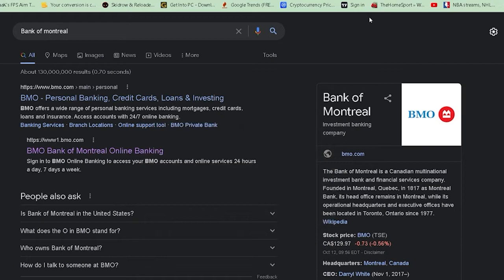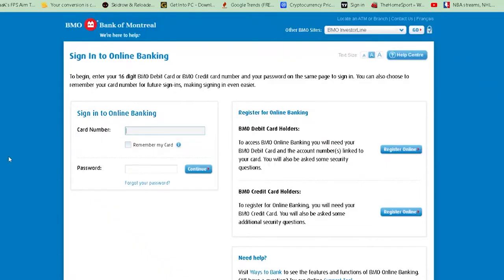How to login to Bank of Montreal online banking account | BMO BANK LOGIN 2022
Hello everyone, welcome to another video. In today's video, we're gonna teach you How to login to Bank of Montreal online banking account .